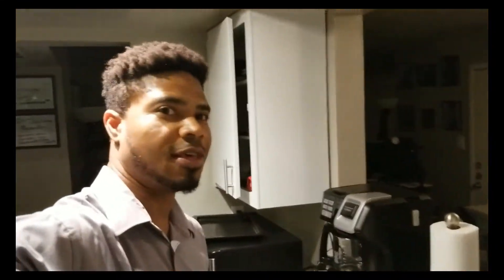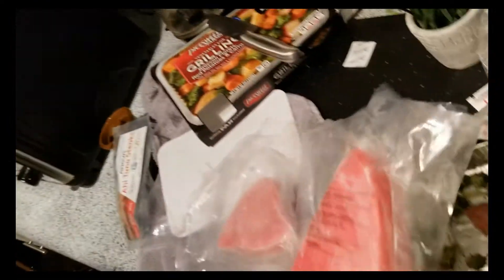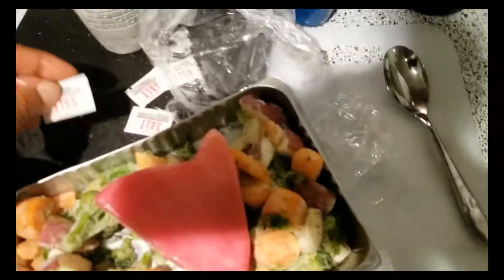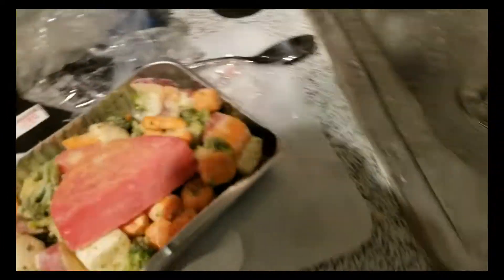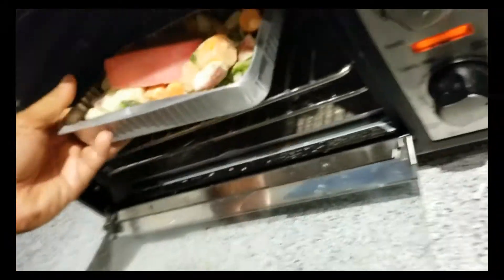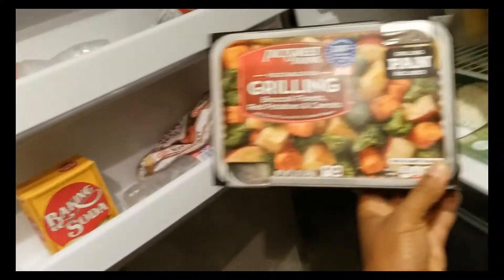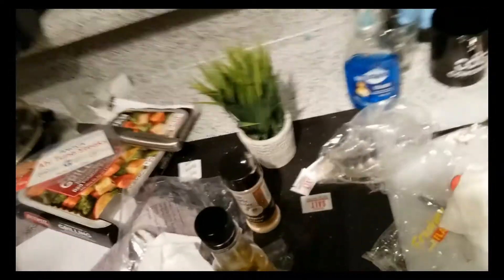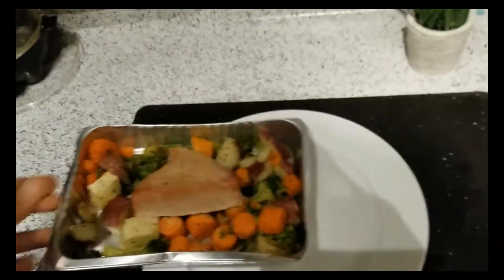Super Pop - Tuna and Veggies - Gracie Approved [English]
I was surprised at how this meal tasted from the freezer to the table with so little effort.

I just purchased a tray of frozen preseasoned vegetables and added a frozen tuna steak.

After adding some flavoring after it was cooked, I considered this meal a "Super Pop" Meal.

For those of us that do not know of Super Pop, it's a Fashion Variety Show in Brazil.

I know that I'm going to get hate mail/comments from it, but I don't care. I just like watching the show. Hopefully, as much as you like watching my videos.

Spencer H. Brasil